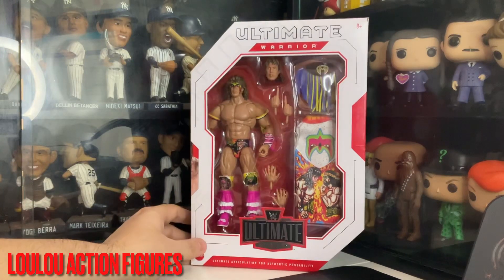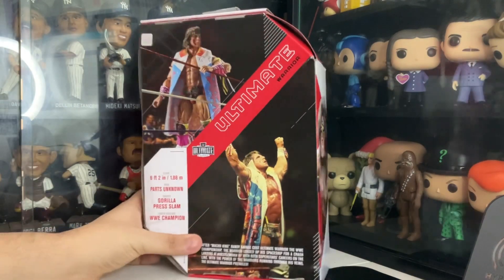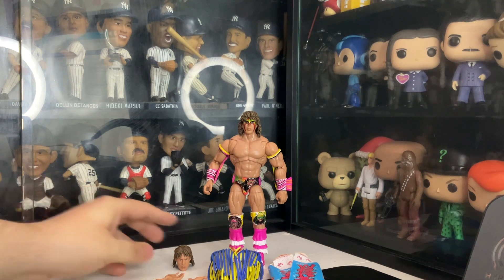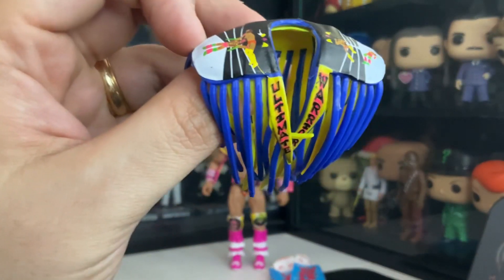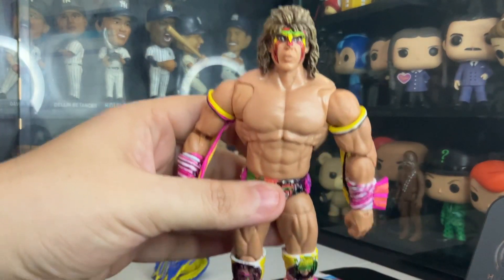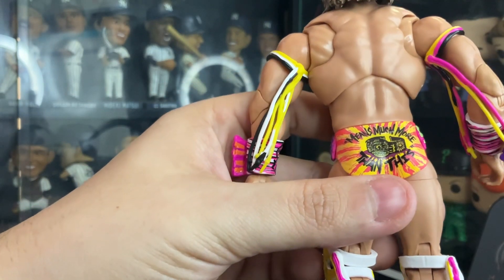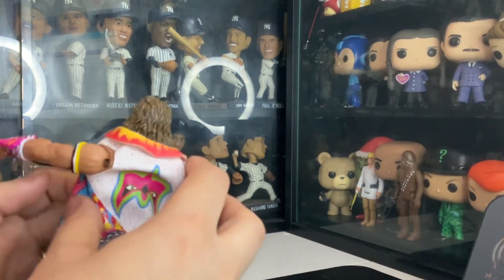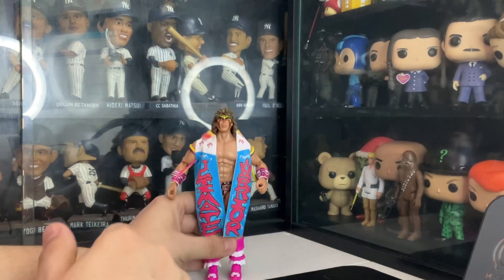Ringside Collectibles WWE Ultimate Edition Ultimate Warrior Unboxing & Review